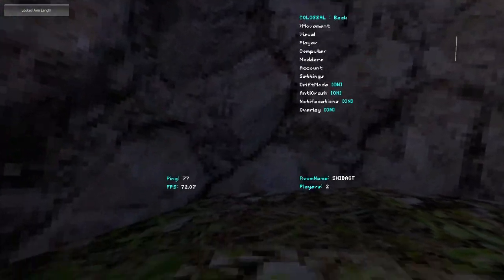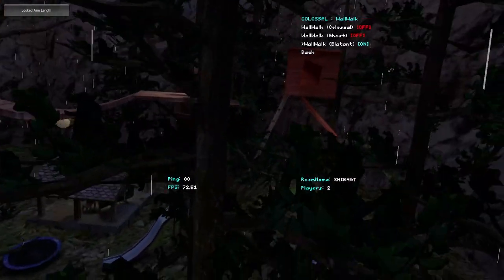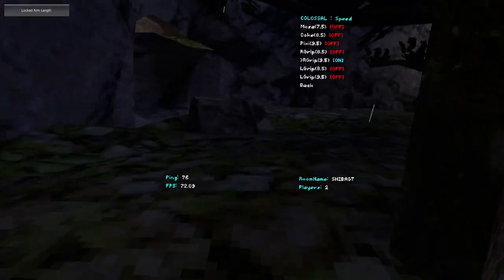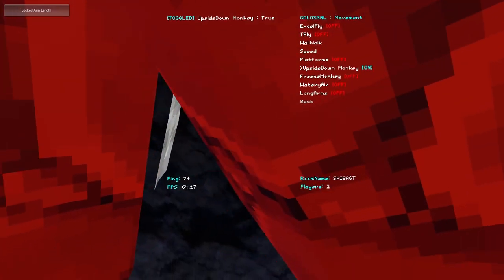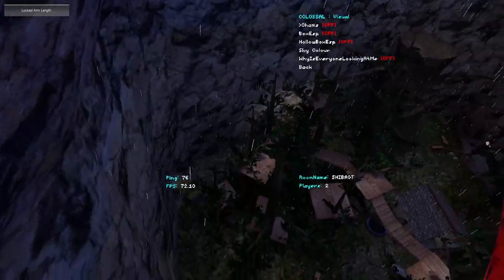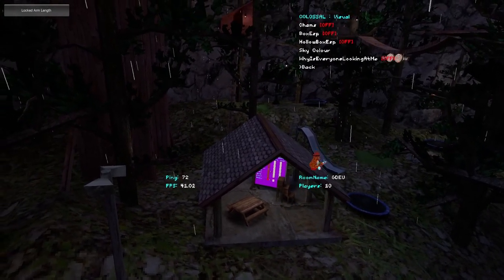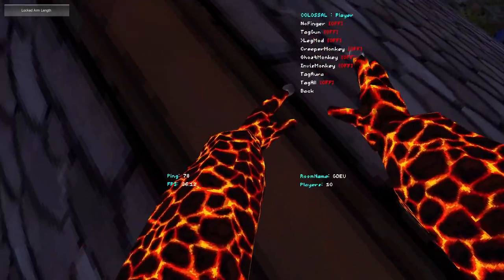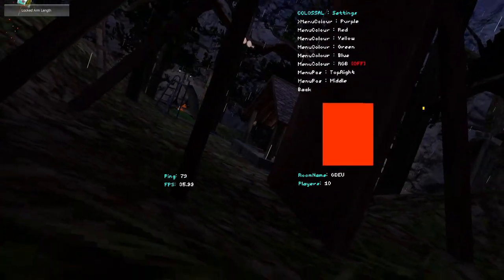SUPER OP FULLY UD GUI THATS INGAME? | FULLY UNDETECTED MOD MENU | COLOSSUS CHEAT MENU V2